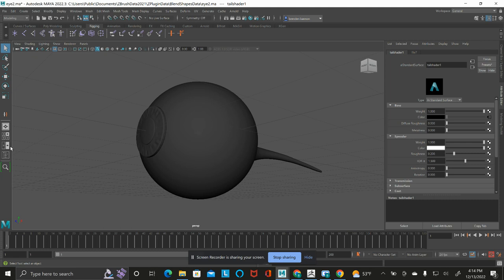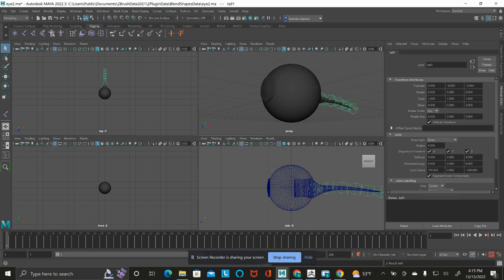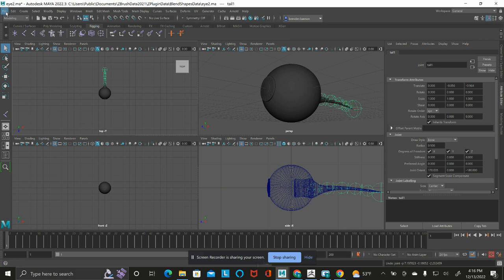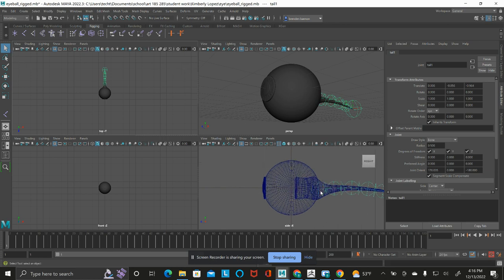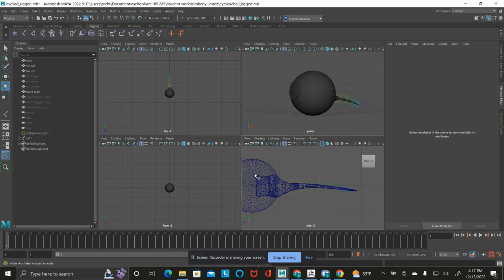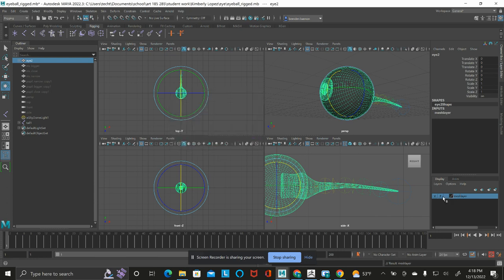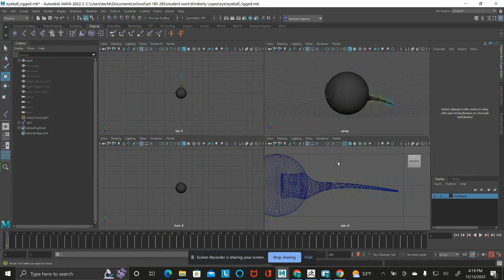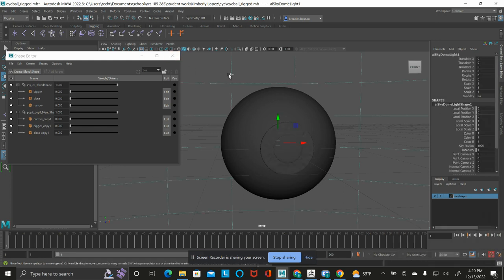Kimberly Lopez eyeball4 mayabones